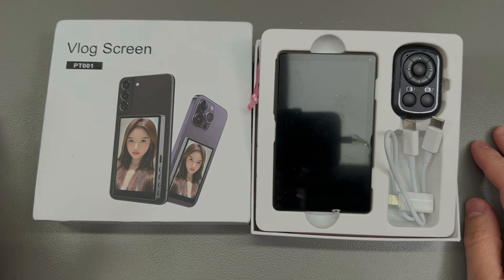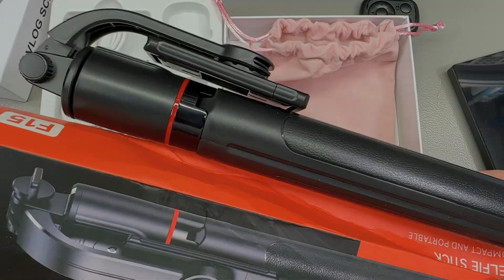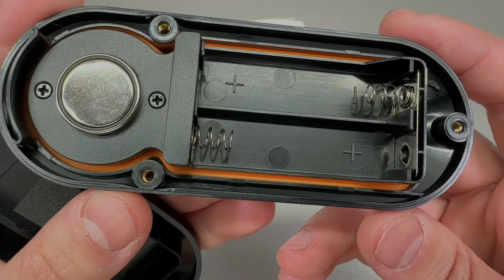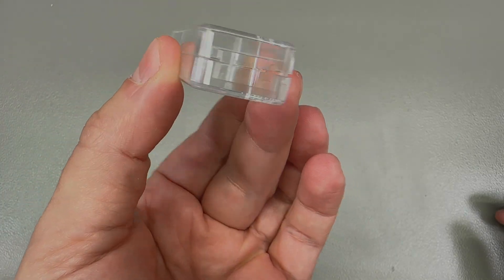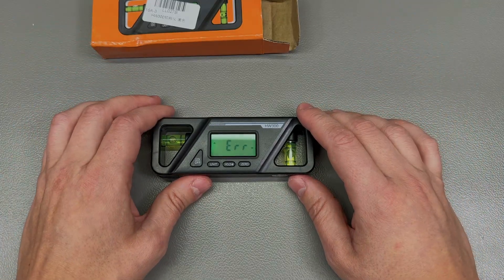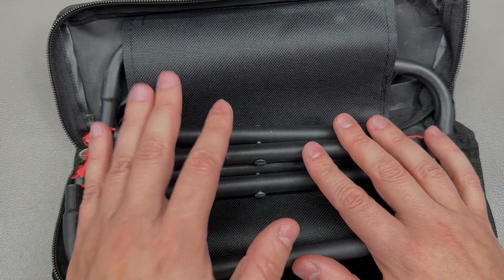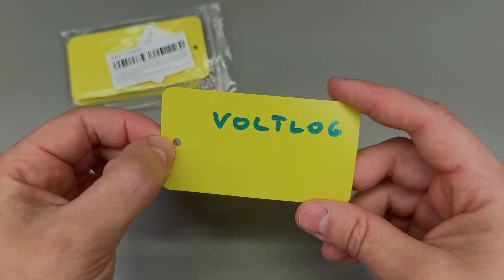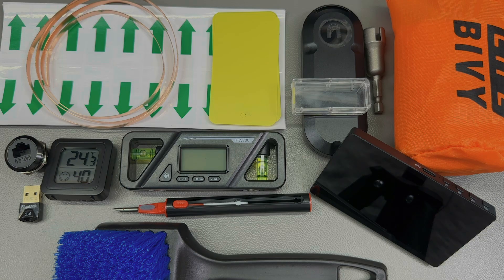InTheMail - The Greatest Electronics Mailbag on YouTube!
This episode has EVERYTHING: electronics tools, content creator gear, survival equipment, and even car detailing accessories. I've split the video into two sections so you can easily skip to what interests you most.

🛒 Links to all products in the description below!

Which item surprised you the most?
Have you tried the PT001 vlog screen?
What should I order next?

00:05→PT001 Vlog Screen Wireless MIrroring
04:00→Ultra Long Battery Life Airtag Case
05:44→CAT6A RJ45 Ethernet Panel Mount
06:50→Bluetooth 5.4 USB Dongle
00:05→Clear Plastic USB Project Enclosure
08:16→Pure Copper Strip
09:26→Digital Spirit Level
10:29→Digital Thermometer / Hygrometer
11:12→Reusable Orange Desiccant Silica Gel
11:24→Folding Picnic Chair
12:59→Survival Sleeping Bag
14:04→Surf Cap UV Protection
14:34→Surf Hat UV Protection
15:15→PVC Plastic Tags
15:41→Butterfly Screw Tool
16:24→Smartphone Cleaning Tool
16:46→Arrow Packaging Labels
17:25→Chemical Resistant Spray Bottle
17:44→Carpet Cleaning Heavy Duty Brush

🔧 ELECTRONICS & TOOLS FEATURED:
⭐ PT001 Vlog Screen - $33 (GAME CHANGER!) 4" wireless phone mirror with MagSafe magnets, built-in battery, and USB-C connectivity. Perfect for content creators who are tired of checking framing!
🔋 Ultra Long Life AirTag Case Transform your AirTag from 1 year to 10 YEARS battery life using AA batteries. IP69 rated enclosure with brilliant fake CR2032 connector design.
🔌 Panel Mount RJ45 Ethernet Connector - CAT6A rated 22mm round format, perfect for hobby projects
📡 USB Bluetooth 5.4 Dongle Still useful in 2025 for desktop computers without built-in Bluetooth
🔨 Other Electronics:
Clear USB project enclosure
99.99% pure copper strip (5mm x 0.5mm) for high-current PCB tracks
Digital spirit level (custom wheel alignment project idea!)
Mini thermometer/hygrometer devices (perfect for filament storage)
2lb reusable desiccant canister with color indicator
🏕️ NON-ELECTRONICS GEAR:
Ultra-compact folding picnic chair (120kg capacity claim)
Reusable survival emergency bag (26um thick, bright orange)
UV protection surf hats (UPF 50+) with chin straps
PVC label tags (5x9cm)
Butterfly nut drill attachment
Gadget cleaning brush kit
Arrow label stickers (genius packaging solution!)
Car detailing accessories